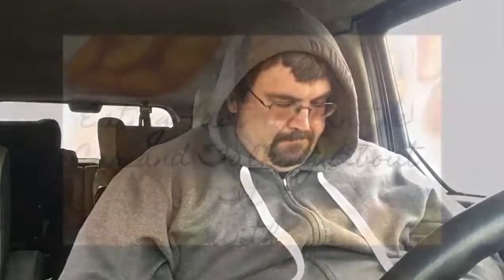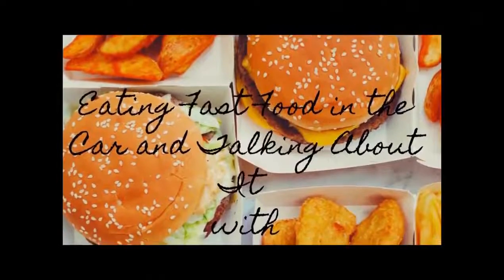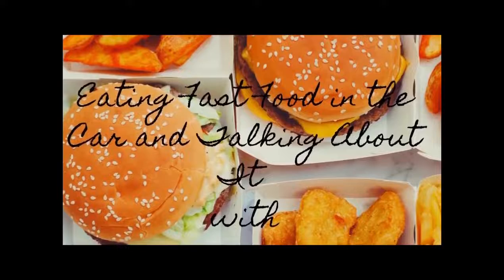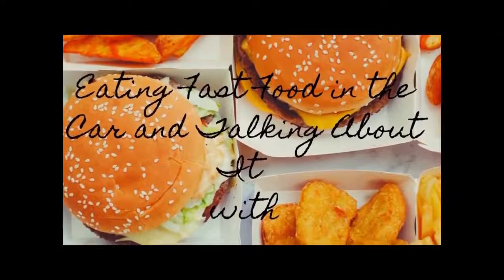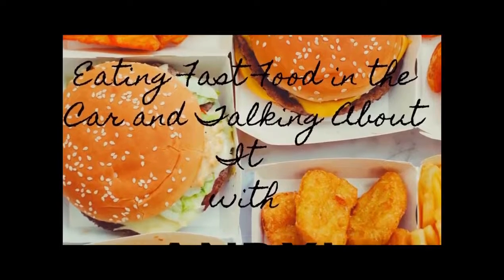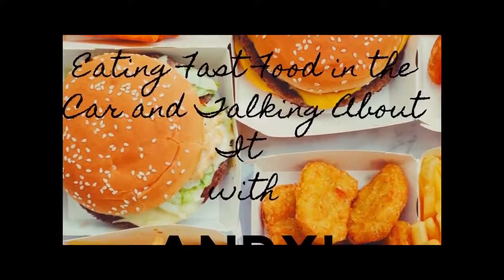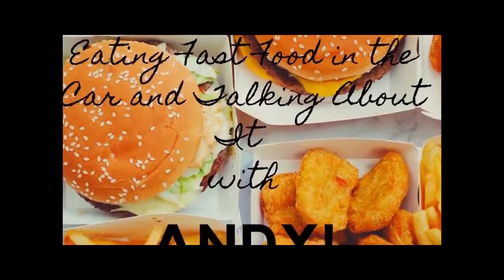EFFitCaTAiWA! Episode 19: Taco Bell Cheesy Enchilada Grilled Cheese Burrito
Better Nate than lever! This week we head back to Taco Bell to try a couple more things.
Also, for the second time, I almost boosted the volume and slowed the speed during the eating section instead of vice versa. It’s bound to happen one day, and you’re going to be subjected to loud, slow-motion chewing and slurping.

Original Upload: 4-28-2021